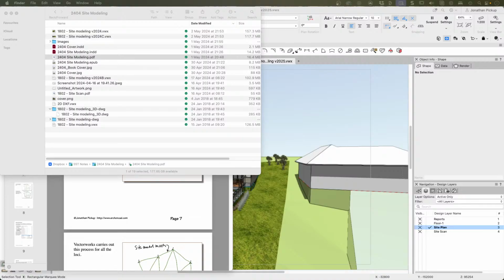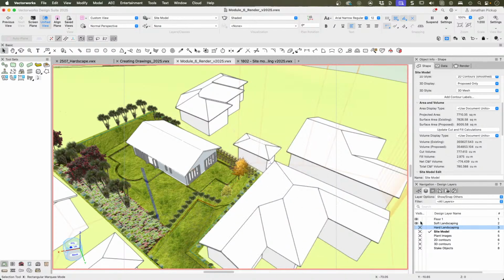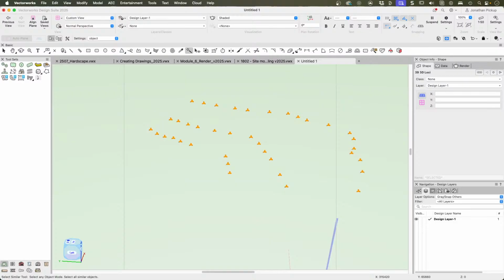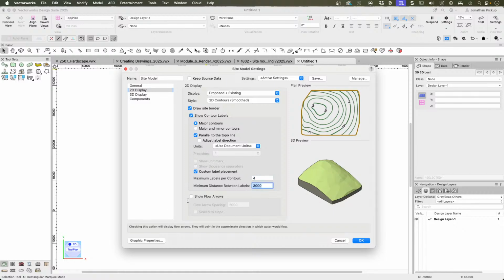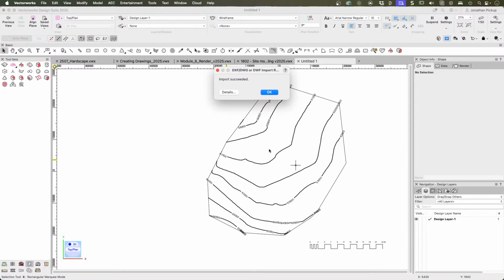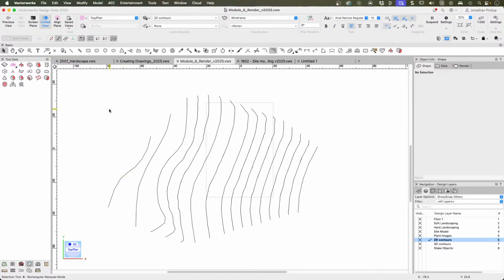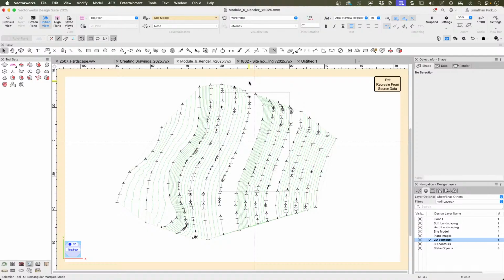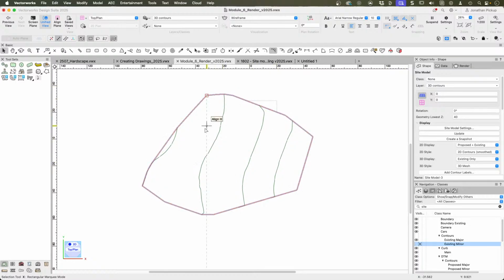Funday Friday - Vectorworks Live 21st June 2025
In this episode, Jonathan delves deep into the nuances of site modeling, particularly focusing on the tools and techniques within Vectorworks. The session aims to equip listeners with the essential skills and understanding needed to create accurate and visually compelling site models. Through a step-by-step guide, Jonathan covers key processes such as creating 3D models from 2D data, the significance of accurate contour intervals, and the crucial role of triangulated integrated networks in site models.

The in-depth discourse also explores the practical application of site models, highlighting their utility in visualizing building integration, conducting cut and fill calculations, and more. Jonathan ensures the content is not only informative but also tailored for broader discoverability by those interested in architectural design technology. He provides practical advice for optimizing design workflow, citing specific strategies like the use of class controls and efficient handling of data points to enhance modeling efficiency.

Key Takeaways:

*   Understanding Site Models**: Clearly explains the primary uses of site models including visualization, cut-and-fill calculations, and compliance with local building regulations.
*   Technical Insights**: Offers strategies for preparing and converting 2D data into 3D, focusing on scaling accuracy and data point management to achieve seamless site models.
*   Enhancing Detail and Accuracy**: Discusses using class controls for managing graphics in site models and implementing mesh smoothing for more refined model appearances.
*   Data Management**: Provides tips for handling large data sets, suggesting techniques like simplifying polygons to reduce processing load without losing visual clarity.
*   Practical Application**: Demonstrates the relationship between surrounding structures and solar impact, illustrating how site modeling aids in optimal building placement and context understanding

0:00 Creating Accurate Site Models Using Vectorworks
9:37 Creating 3D Site Models from 2D Contour Data
15:55 Controlling Site Model Graphics Using Classes and Viewports
21:12 Creating and Editing Site Models in Vectorworks
25:45 Importing and Calibrating 2D DXF Files for Accurate Site Models
30:02 Optimizing 3D Site Models by Simplifying Polylines
35:10 Creating 3D Data and Correcting Contour Errors
39:34 Mastering Site Modeling Techniques and Modifiers in 3D Design
46:46 Interactive Engagement and Future Topics in Online Discussions